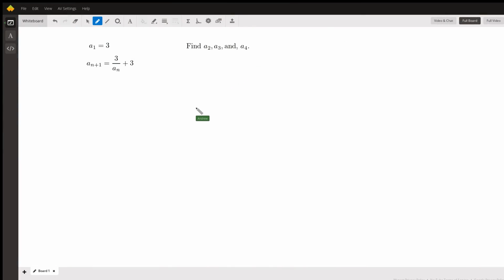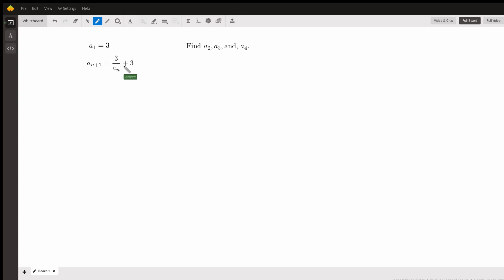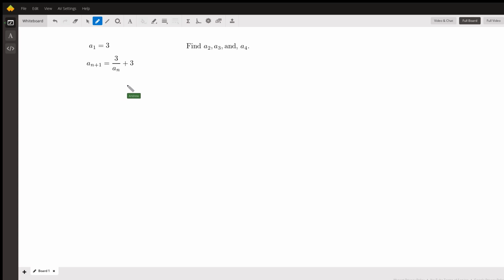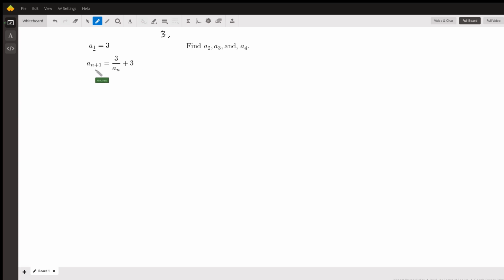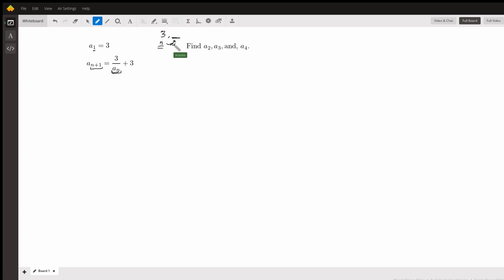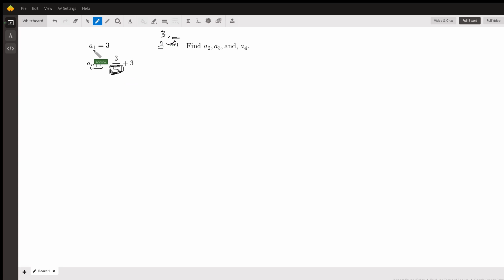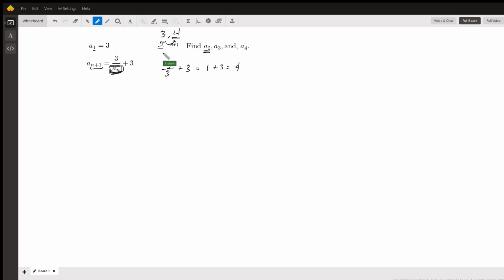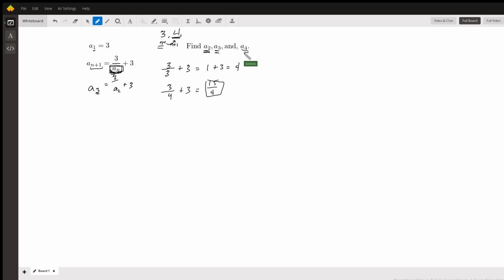Finding indexed values in a recursively defined sequence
Question: find the following sequence
For the sequence defined by:a_1=3a_n+1= 3/a_n + 3Find:a2 =   a3 = a4 =

Answered By:

Andrew D.